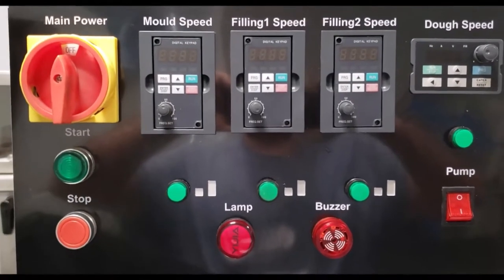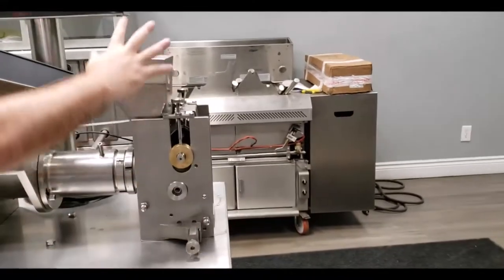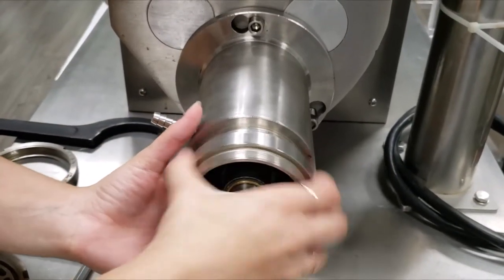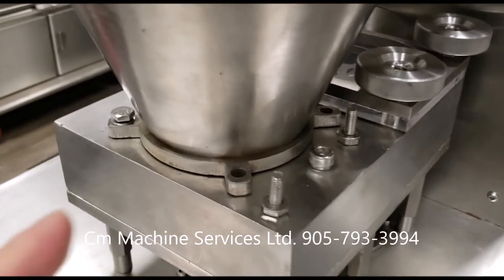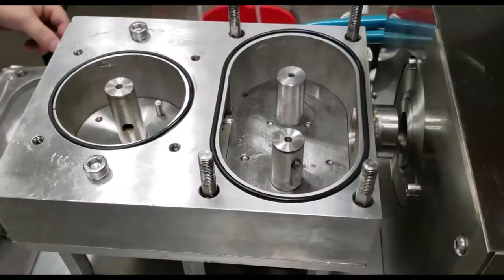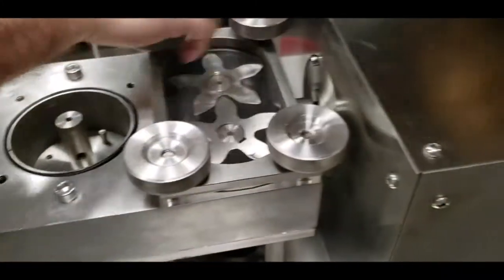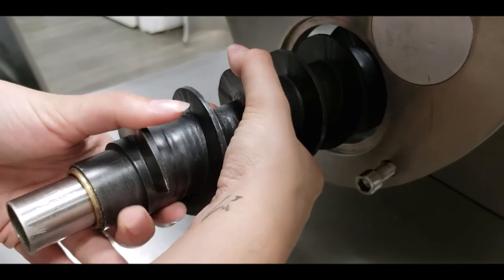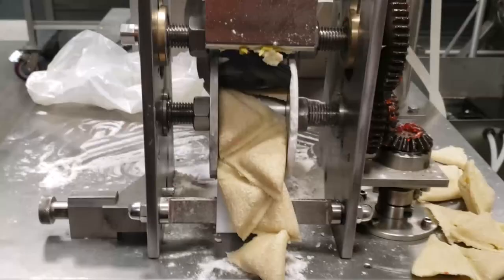Best Large Size Samosa Machine - CM Machine Services Ltd.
High Efficiency Fried Samosa Folding Machine is designed to make different size of samosas.The Forming mold is changeable.
The machine is easy to assemble, clean and maintain. All parts contacted with food are made of food grade stainless steel. The water-cooling system keep the dough taste delicious.
The thickness of dough and fillings can be adjusted. All kinds fillings are available, such as meat, vegetable etc.

Moreover this same machine just by changing the forming mold can be used for making Dumplings, Spring Rolls, Wonton etc.